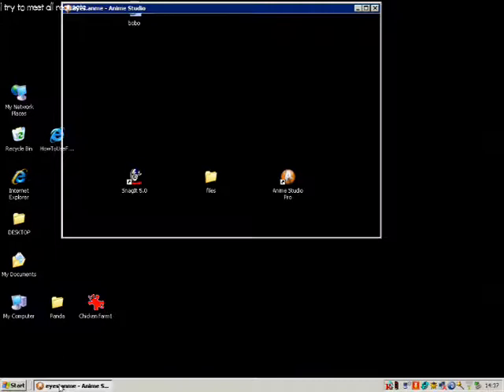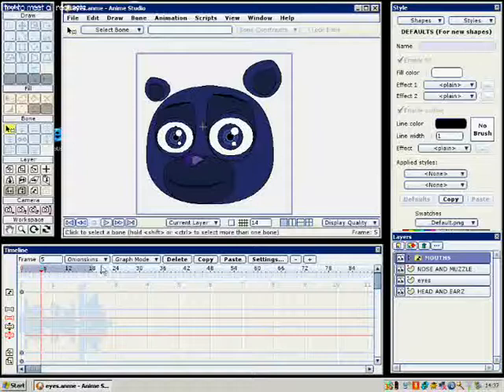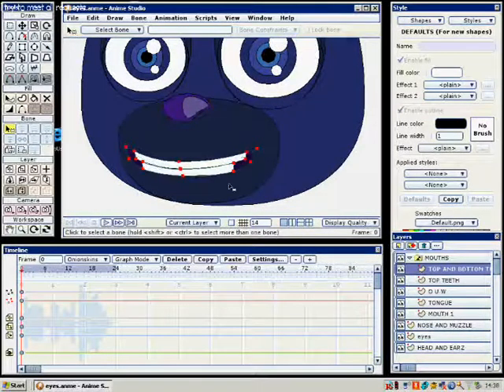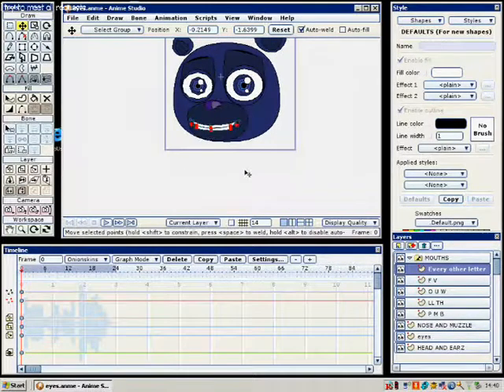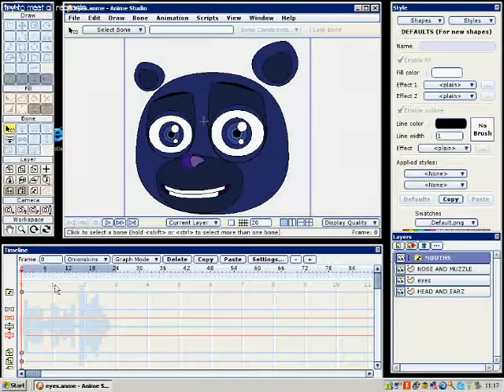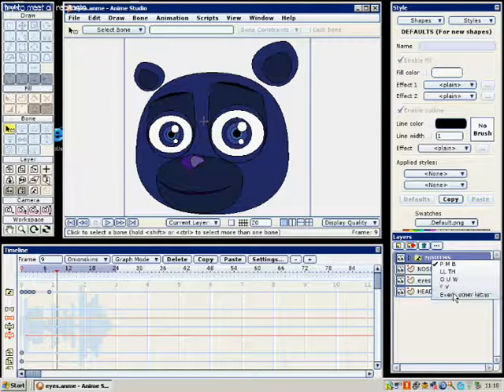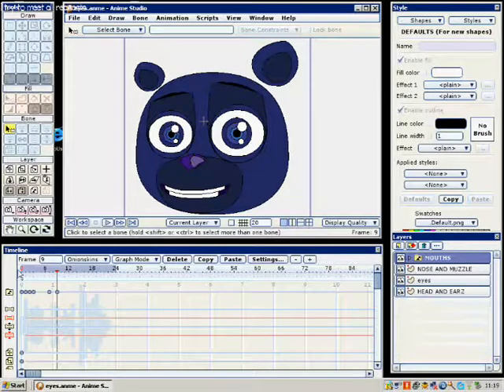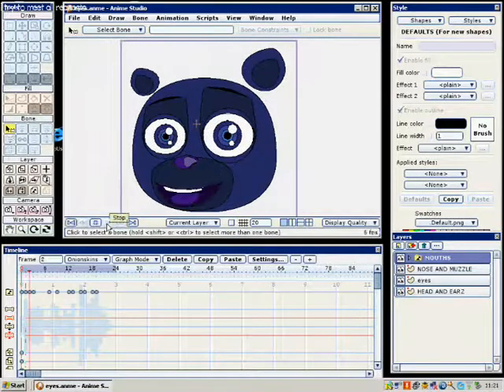Lipsyncing lesson 1 of 2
So you got some lips. yay. now make with the Phonetic breakdown and synchronise them lips to the corresponding shapes! complicated???
LOLno. i am just being a dork.

Good luck! sorry about the wait! and i hope this helps! although its very hard to explain. :D:D:D